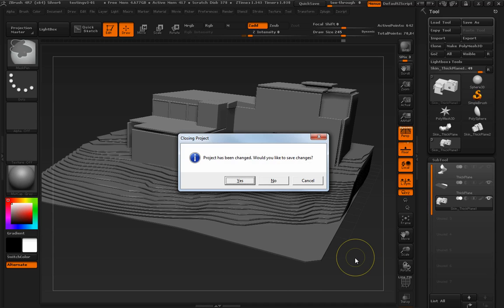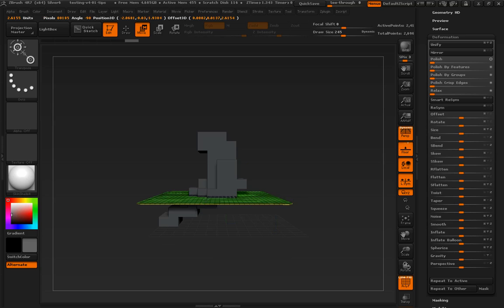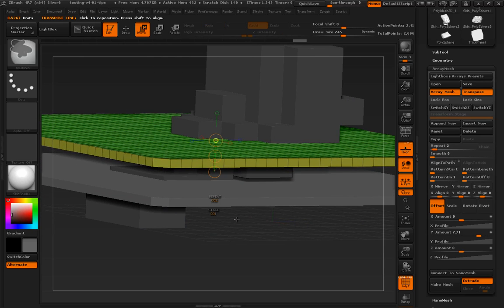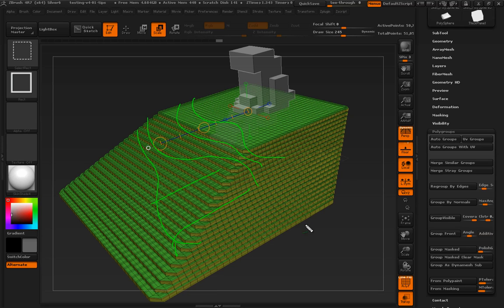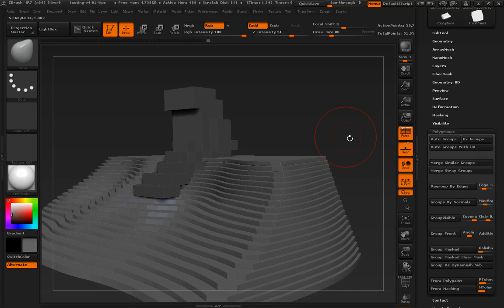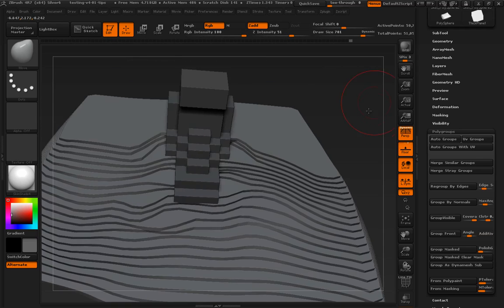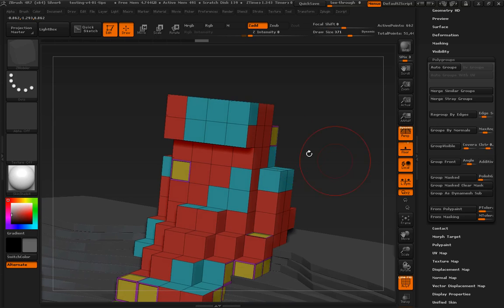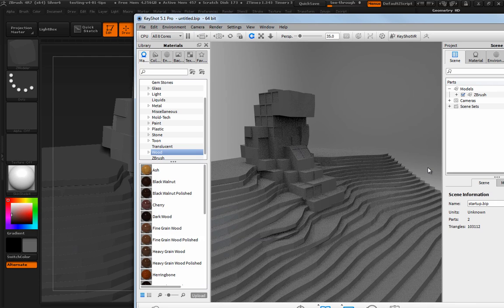ZBrush 4r7: Creating 3D Architectural Models Using ArrayMesh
a quick tip for my architects friends on using ArrayMesh to help build their 3D models.